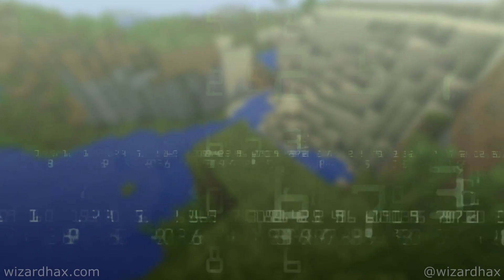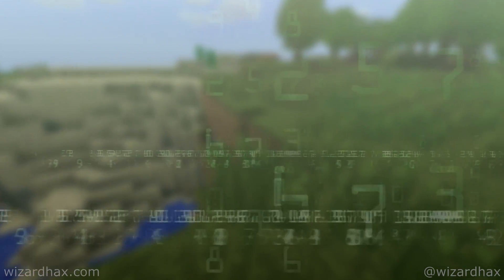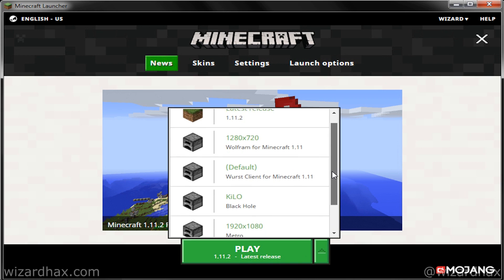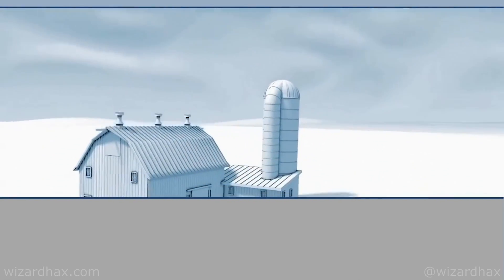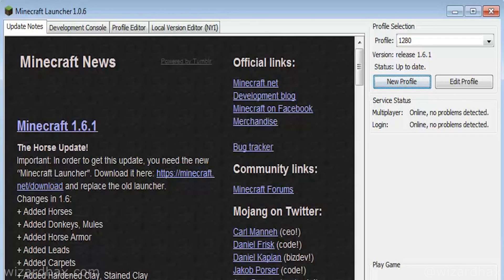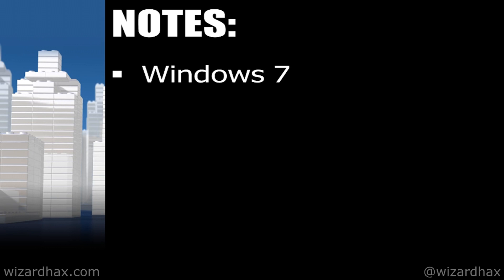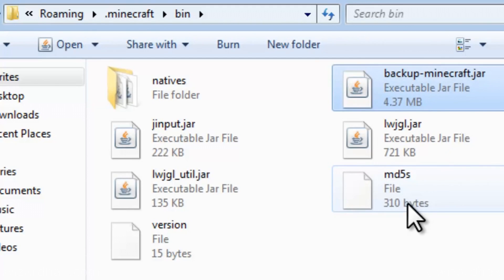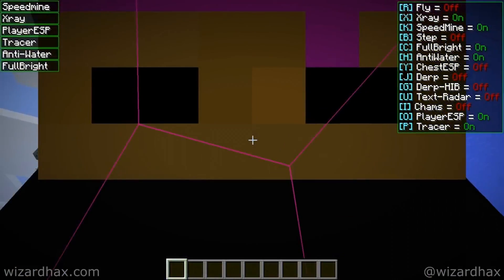Minecraft - [Tutorial] How-to Install Minecraft Hacked Clients on the 2017 New Launcher - WiZARD HAX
=-=-=-=-=-Video Info and More-=-=-=-=-=